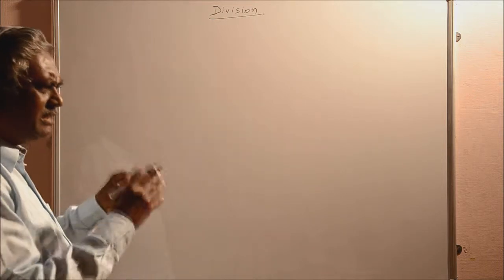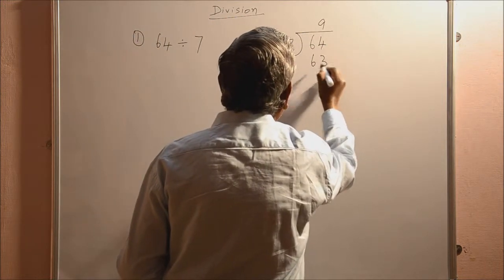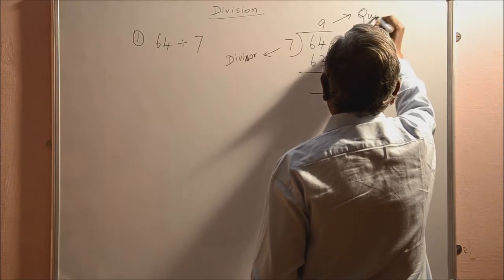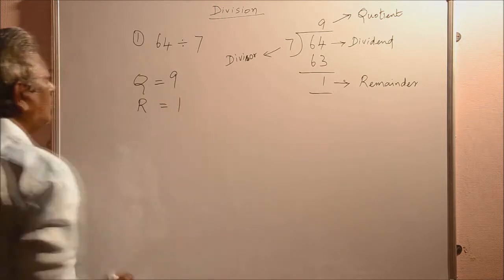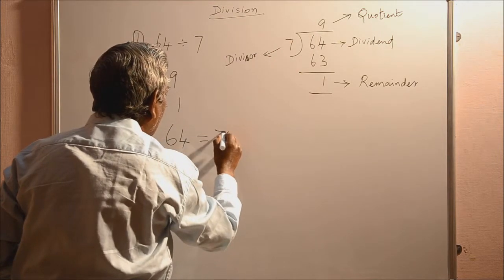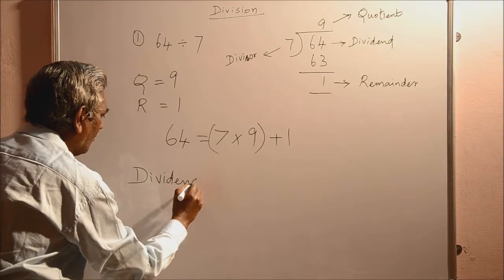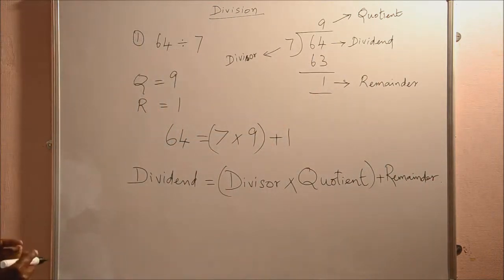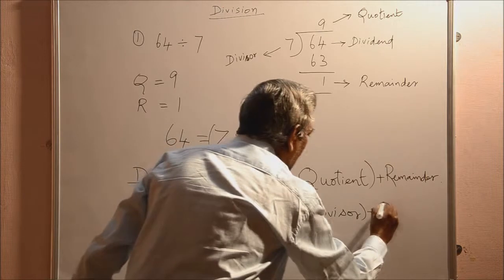Best Explanation for Division Ever! PART 1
This is the video about how division works and the explanation of it. Hope you will know what it is exactly..